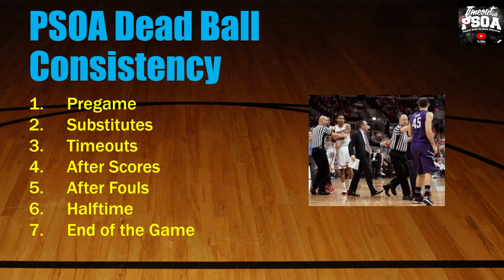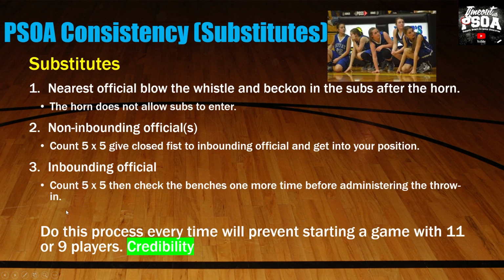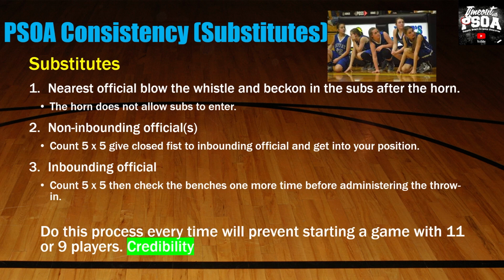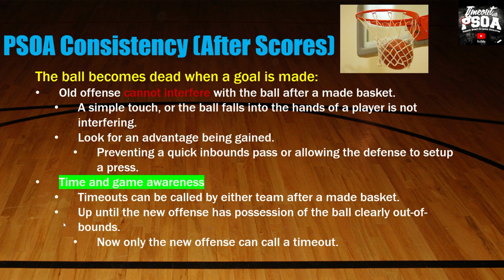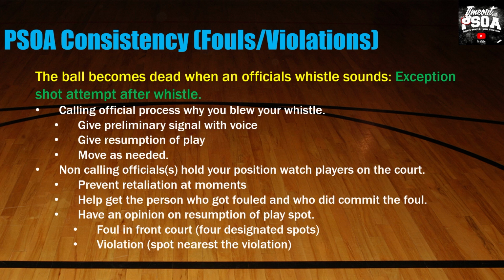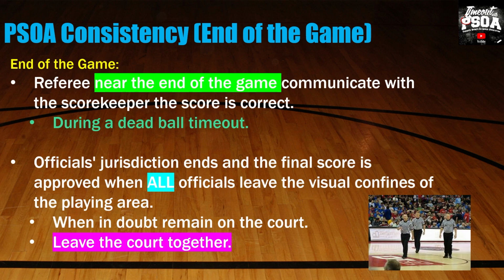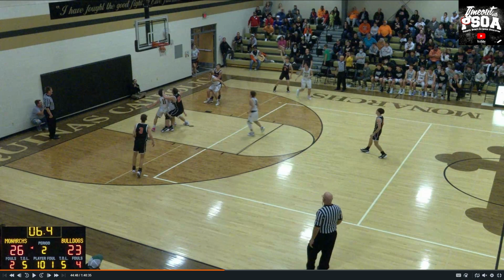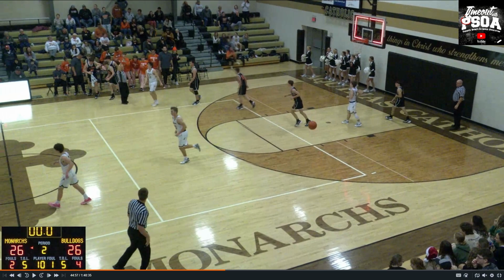Basketball Training Tape: Dead Ball